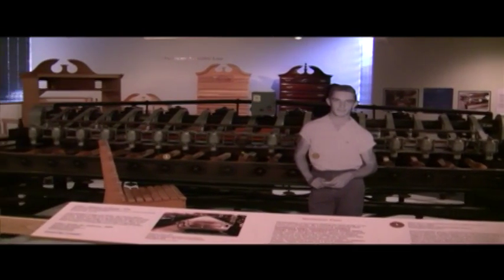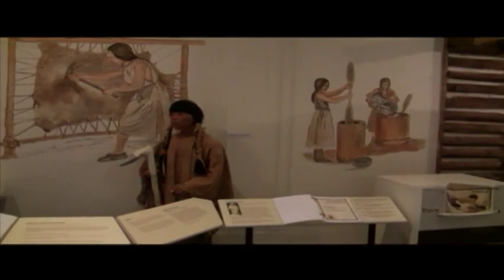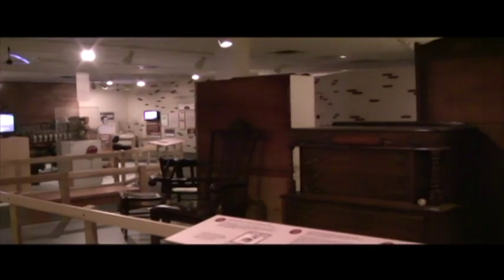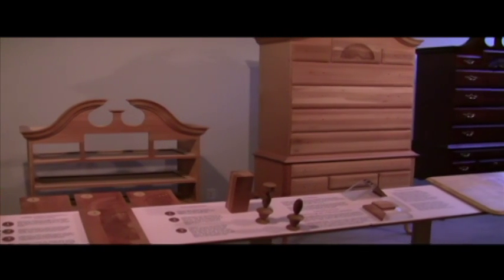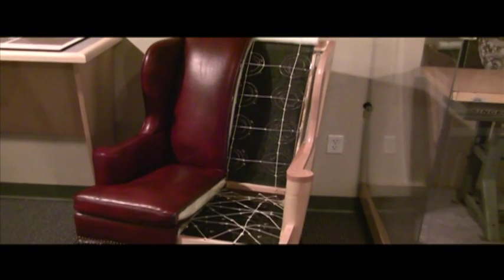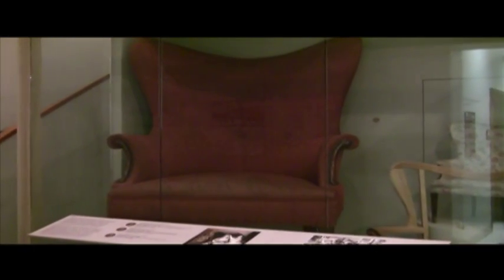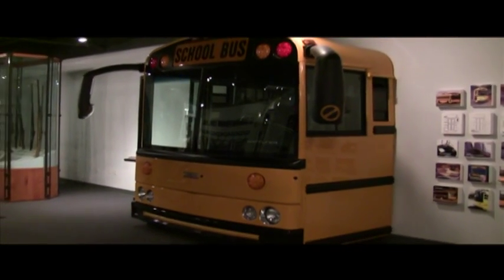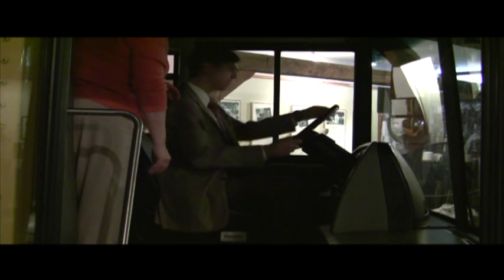High Point Museum featured on High Point University - Panther News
High Point University student Steven Haller spotlights the High Point Museum for Panther News